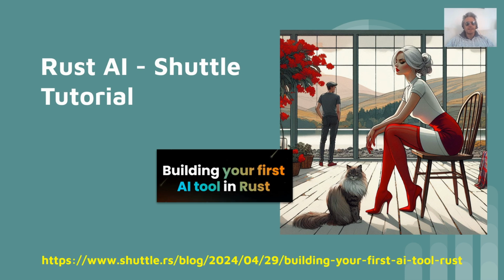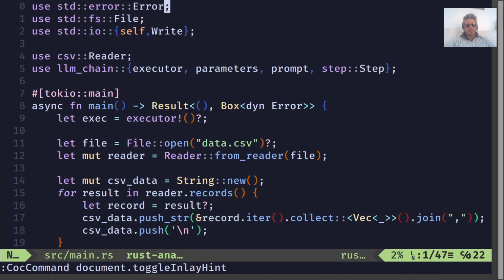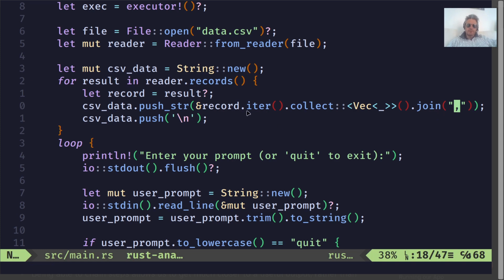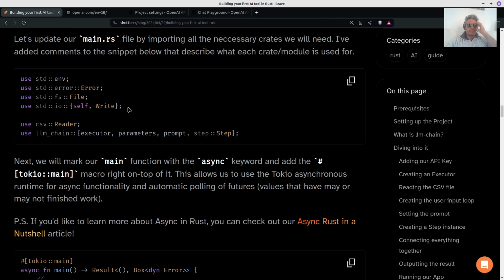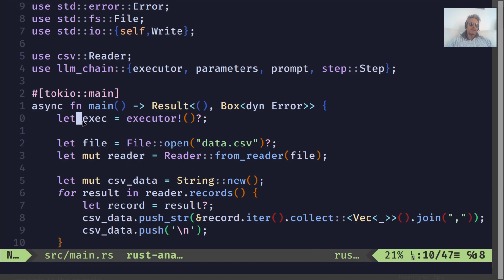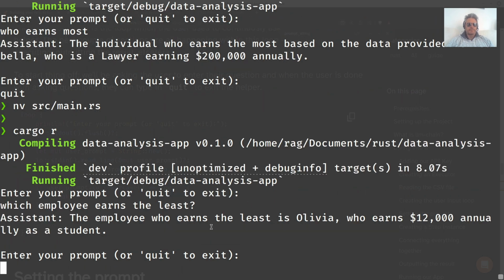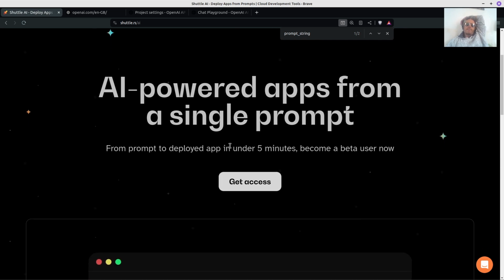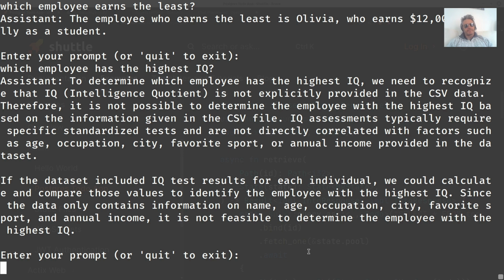Learning from a Shuttle AI tutorial | Rust Language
Checking out the Shuttle AI tutorial for data analysis on a CSV file.

"Shuttle is a Rust-native cloud development platform that lets you deploy your Rust apps for free.

📖 Check out the documentation to get started quickly: docs.shuttle.rs"